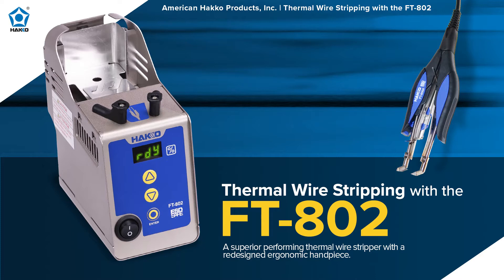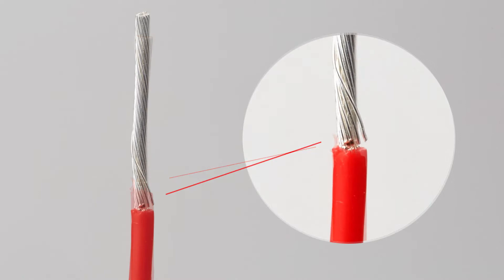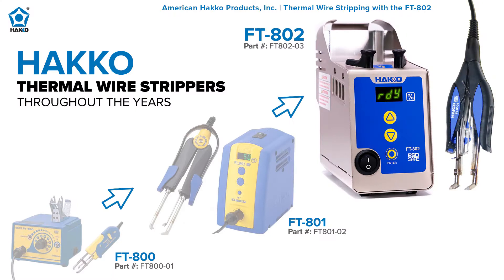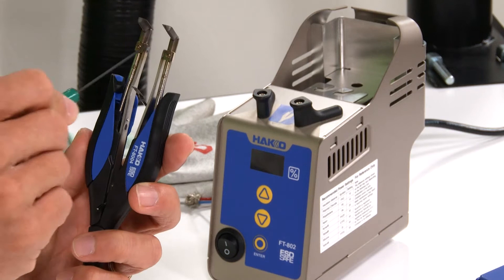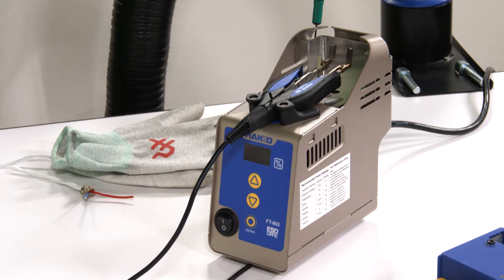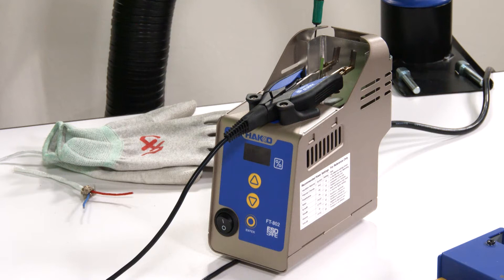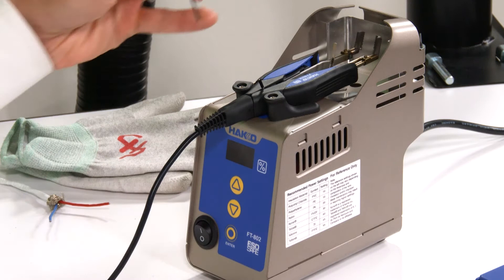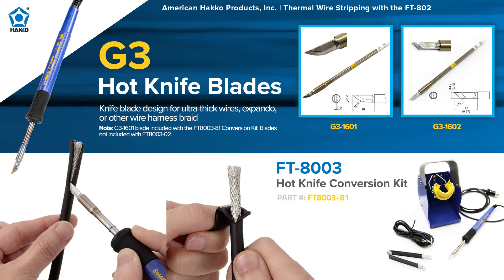Eye On Hakko | Thermal Wire Stripping with the FT-802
Kenta goes over the FT-802 Thermal Wire Stripper and shows you how to properly strip a wire and all the upgrades that have been made. The FT-802 has an improved, ergonomic handpiece with optimized blades that provide superior thermal performance.